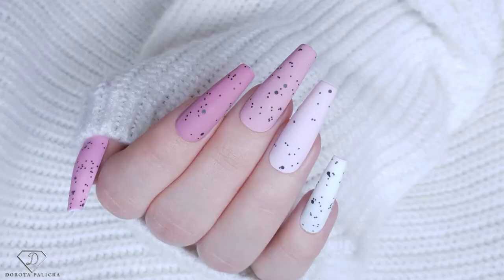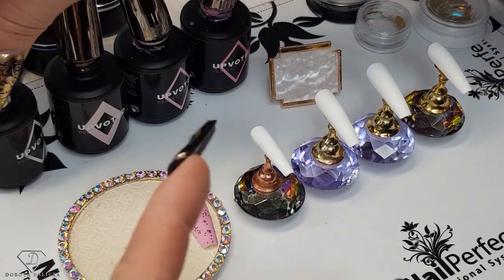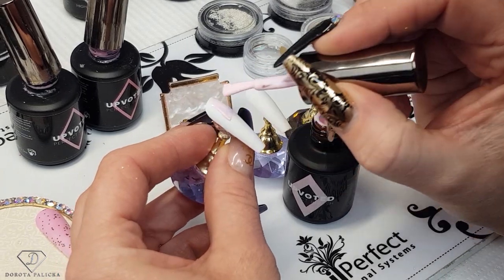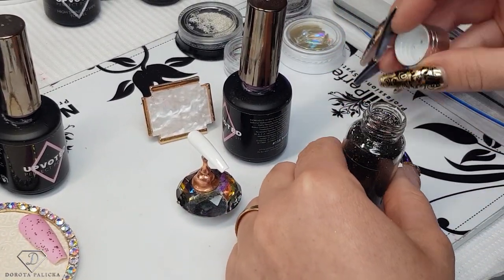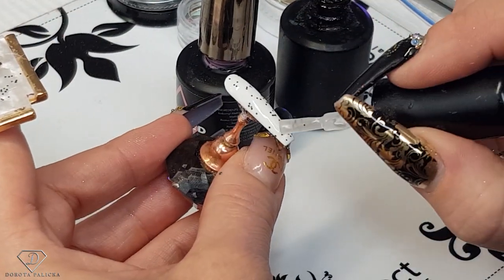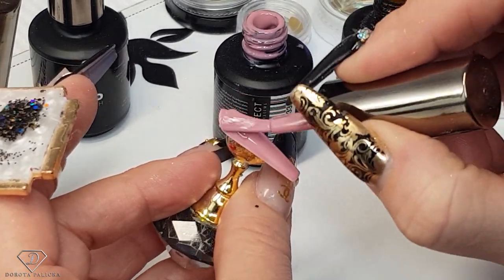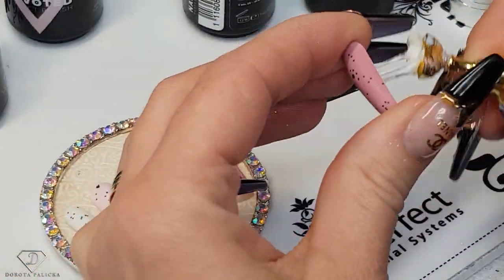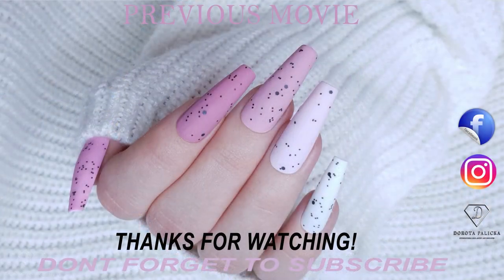Easter Nail Art trends. DIY Egg shell nail art gel. Easter nails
Hi in this nail tutorial I will show you how to do beautiful Easter gradient nails with egg shell nail art.